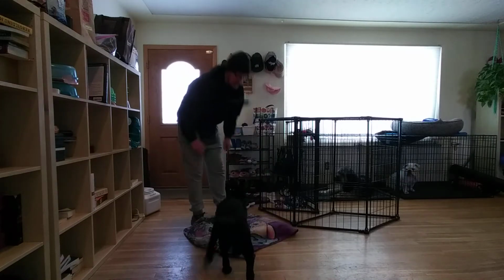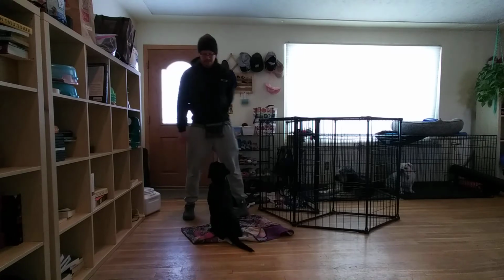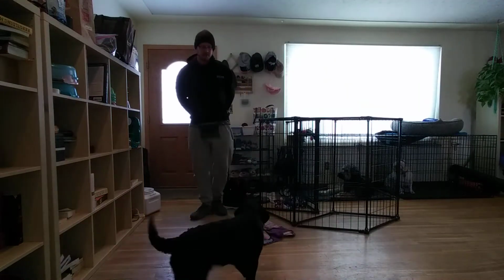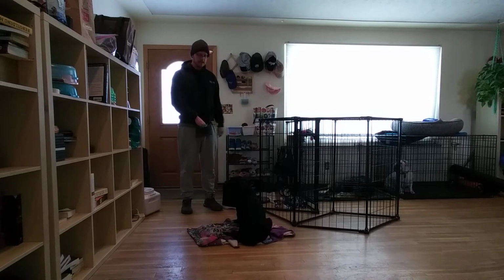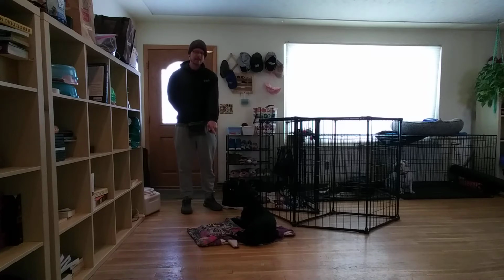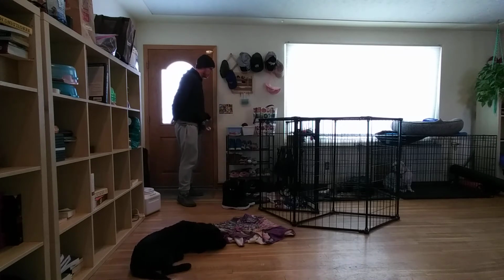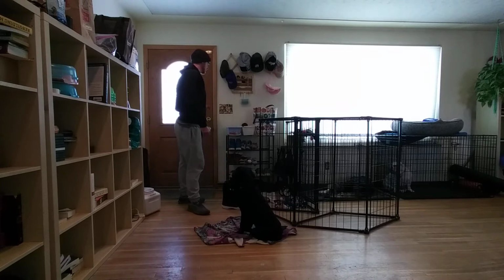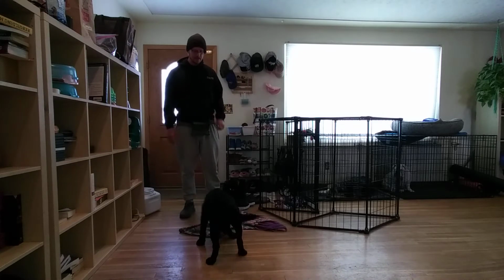Ranger door behavior